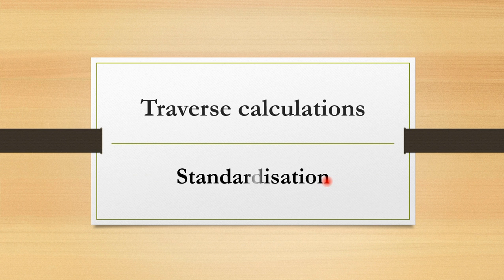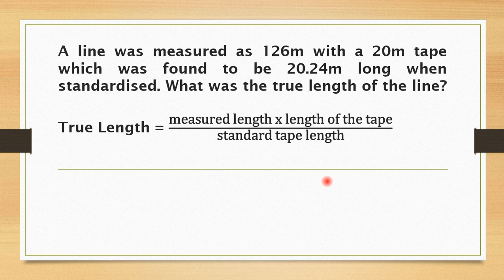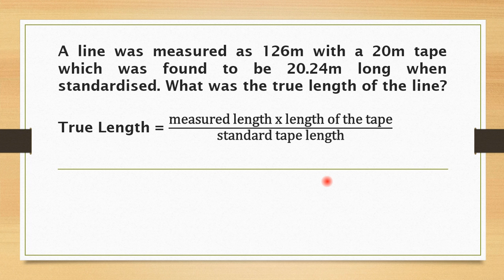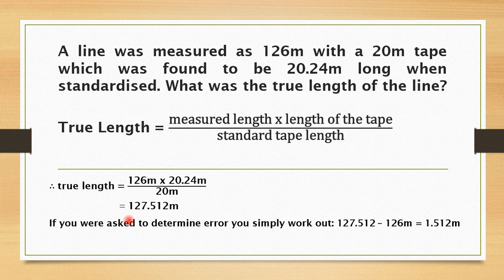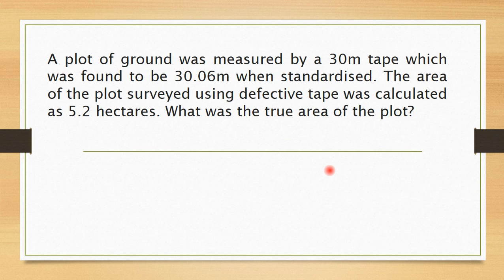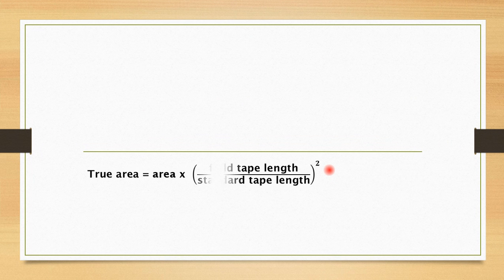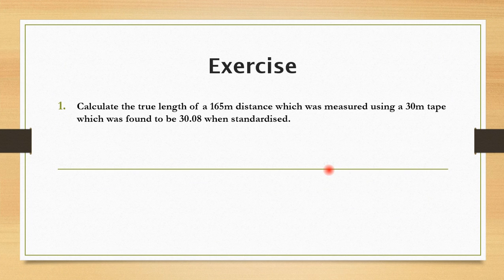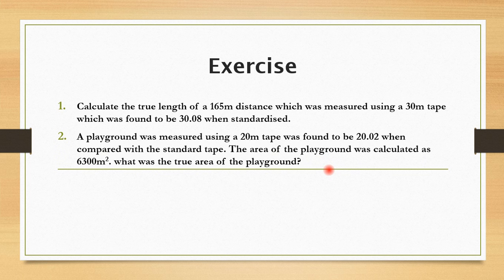STANDARDISATION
standardizing traverse line